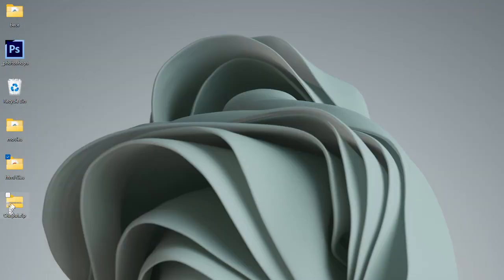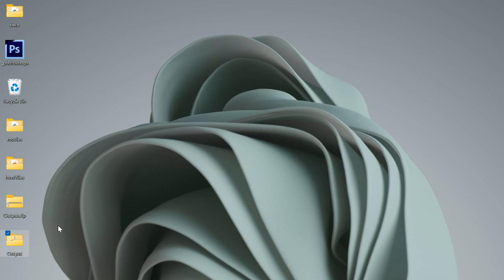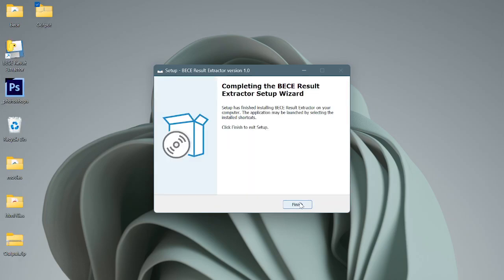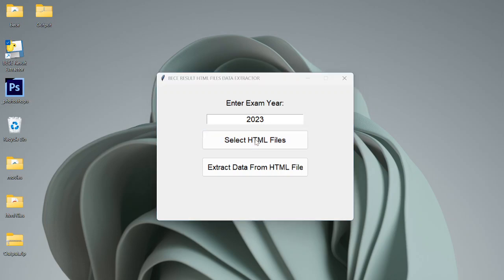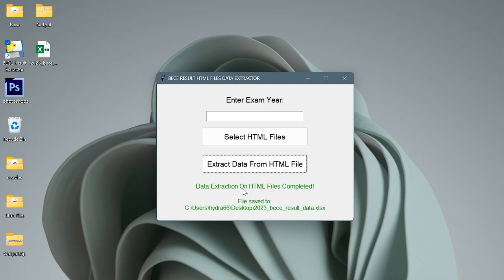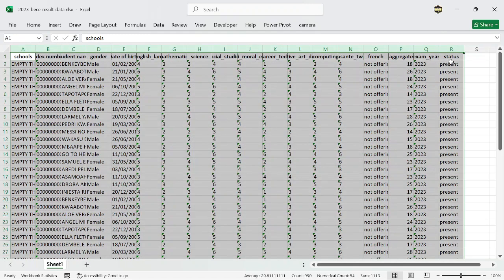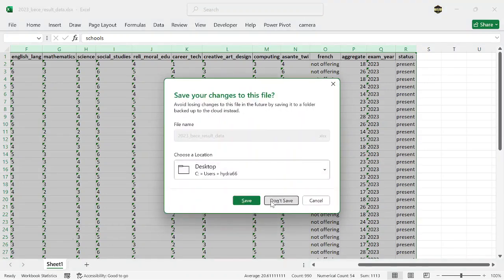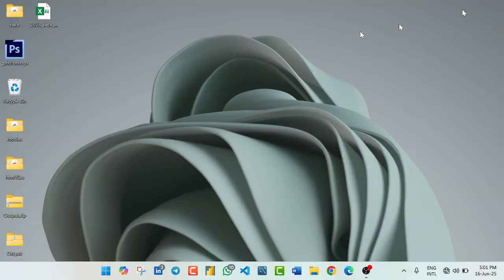How To Extract BECE Student Results using BECE Result Extractor App -Full Installation & Usage Guide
🚀 Introducing the BECE Result Extractor App! 🚀
Tired of manually going through HTML files one by one? This powerful tool lets you extract BECE result data from multiple HTML files — fast, accurate, and hassle-free!

✅ Simple to install
✅ Super easy to use
✅ Saves you hours of work!

📌 Requirement:
      Make sure Microsoft Office (Excel) is installed on your computer.